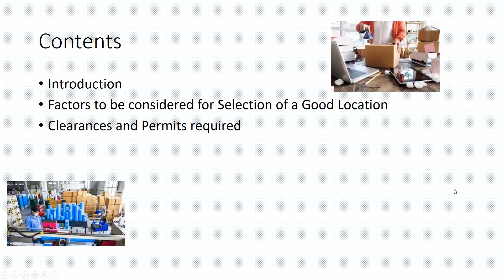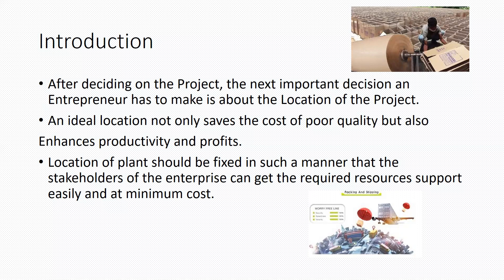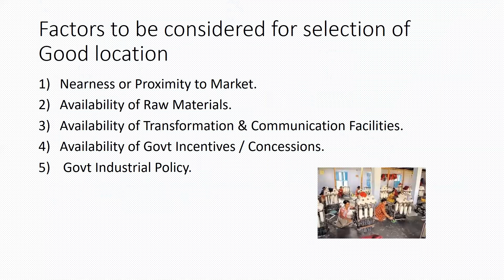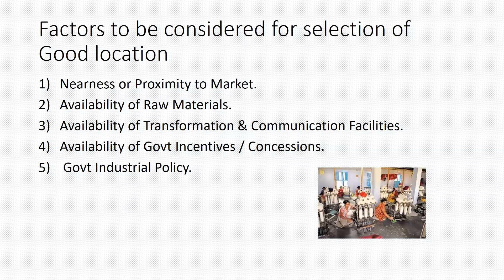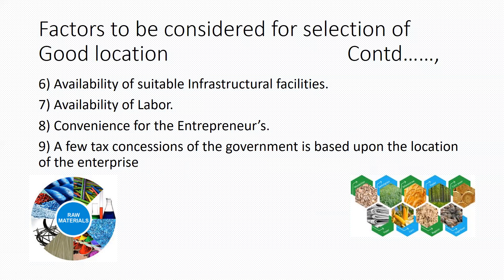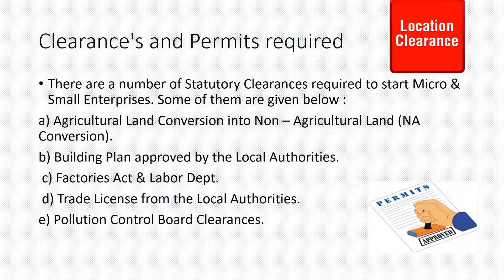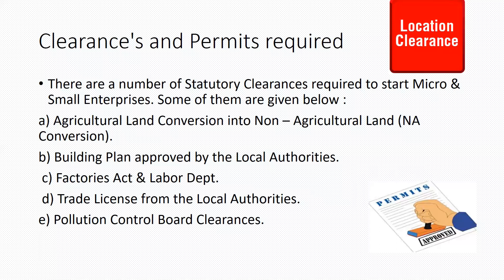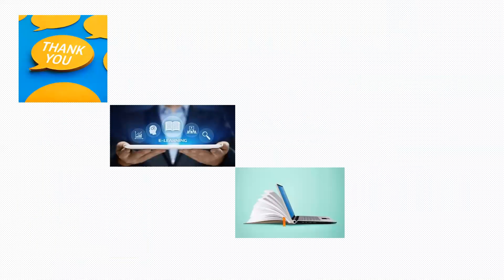B.Com/BBA 5th Semester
Unit 3 -Formation of Small Scale Industry
Topic- Factors to be Considered for Location
            Clearances and Permits